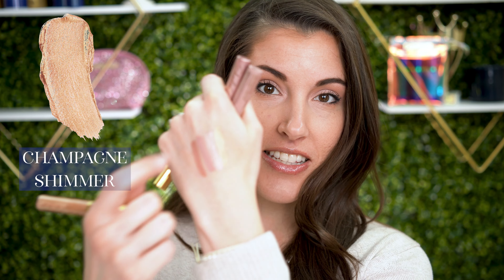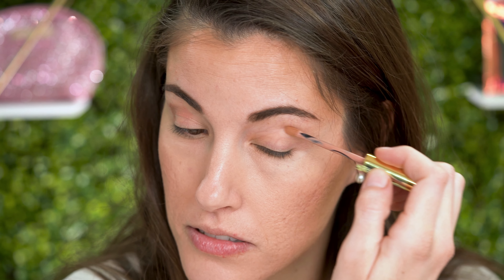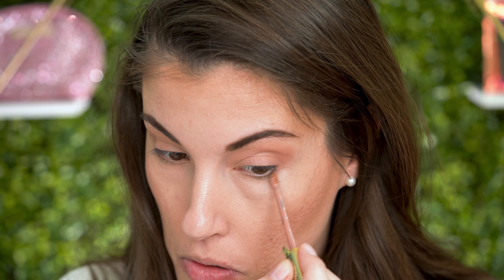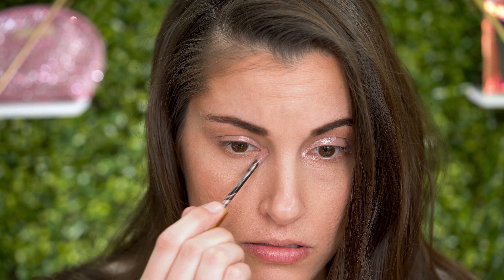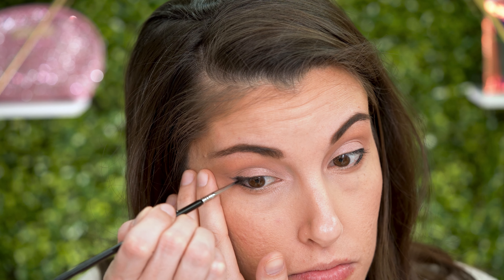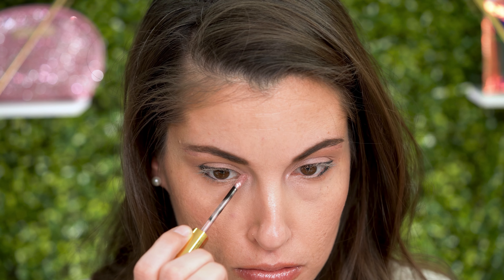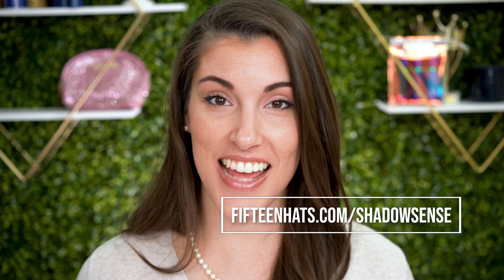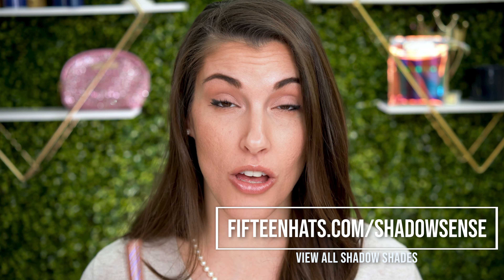Rosé Champagne Eye Makeup | Everyday Soft, Classic, & Natural Look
In this video, I use shadows from our new Rosé Champagne collection to create a super simple, muted pink, classy eye look for day to day wear.  If you are into a more natural makeup look, you will surely love this combo.

Ready to start your business and join the Fifteen Hats Society?

What is Fifteen Hats?
Hi I'm Ashley, and I was a successful corporate tax CPA. After years of long hours, moving across the country, and a son, I wanted more. So I got into direct sales on the side to connect with old friends and fell in love with being my own boss.

Then I decided to do it full time, and also have our son at home, and also grow my personal brand. Needless to say now I wear a lot of hats throughout the day as a mom, business owner, team leader, wife, chef, maid, and on and on. and so Fifteen Hats was born.

It's a lifestyle brand of sorts catered to the motivated, get it all done, pursue her own happiness, professional woman. Here you will find valuable content to help you grow your own business while learning how to do so much more than you thought possible.

You can live life in love and abundance if you work for it...and you can follow along as I work for it too.